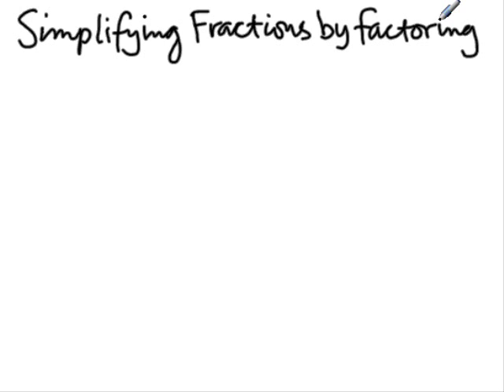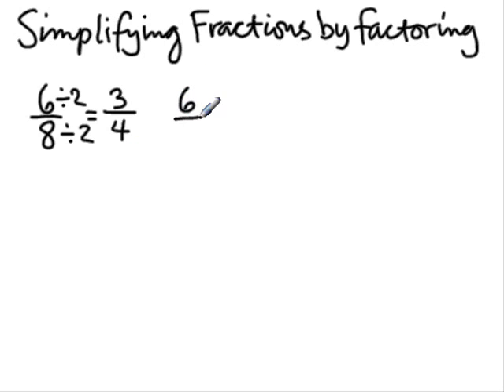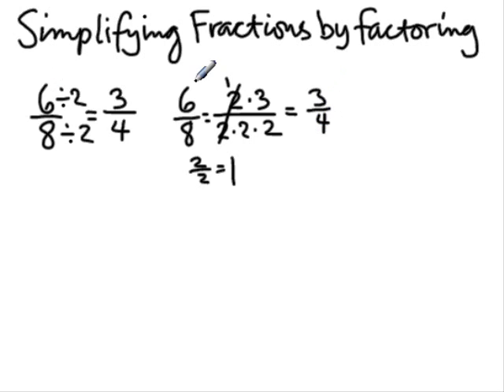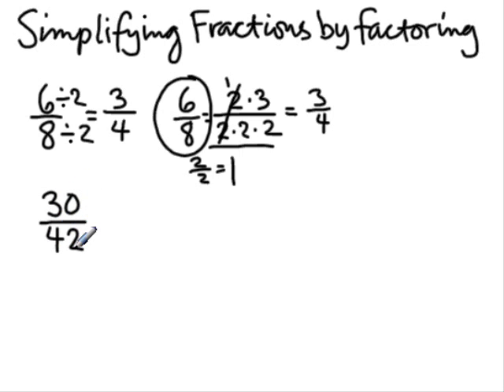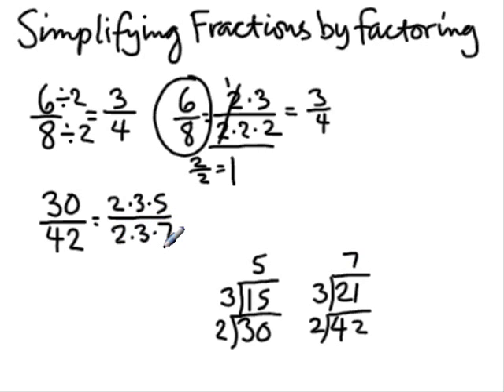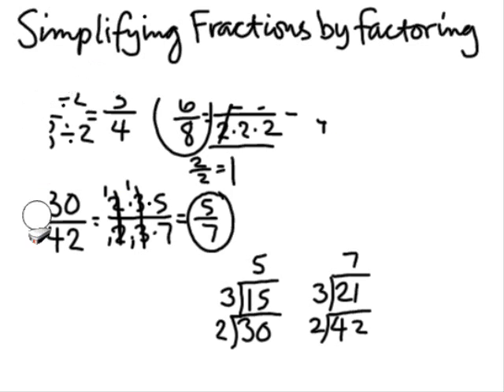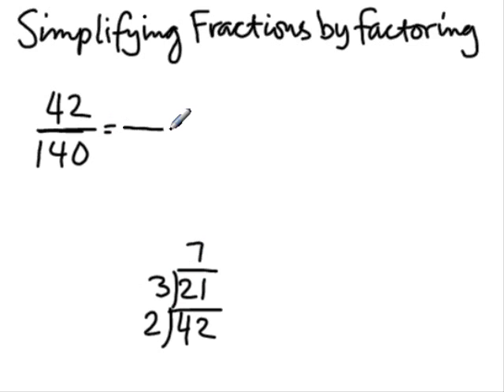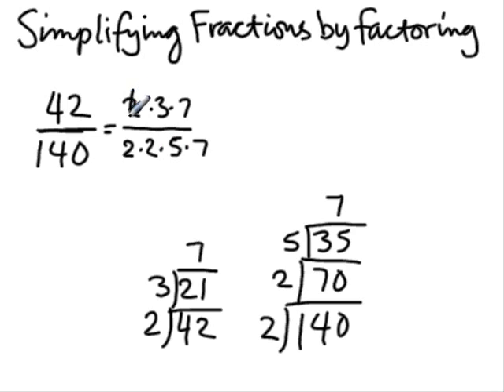Simplifying fractions by factoring